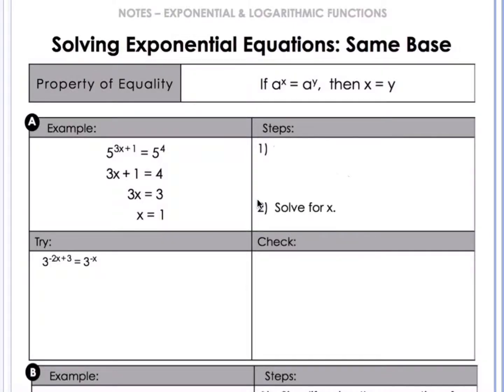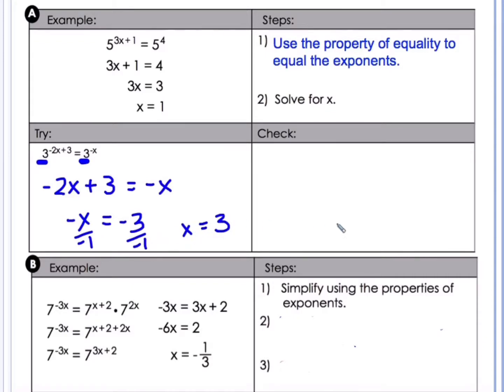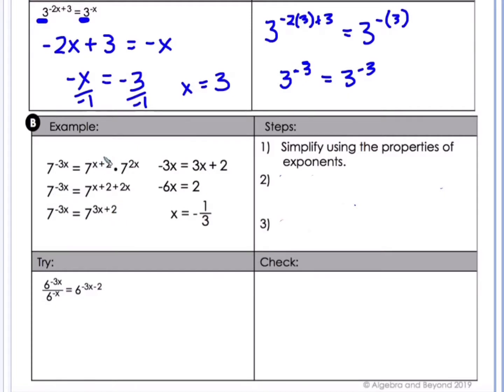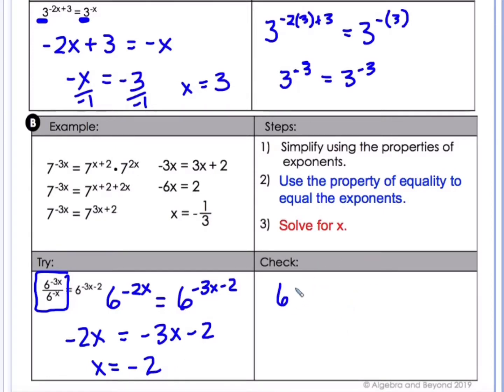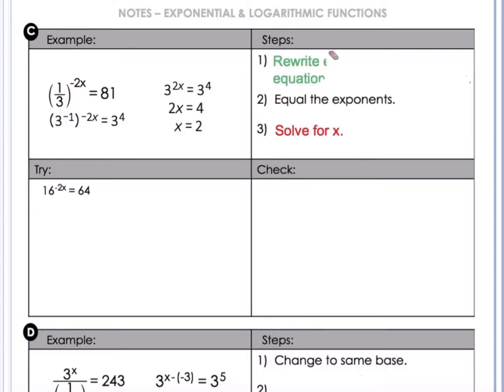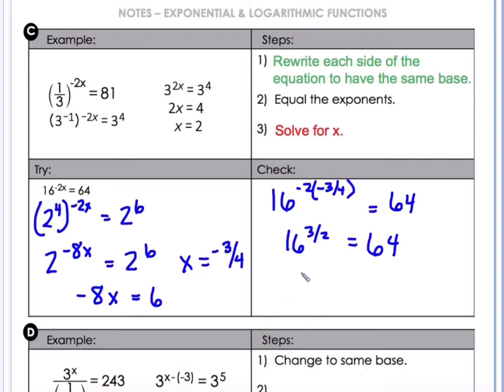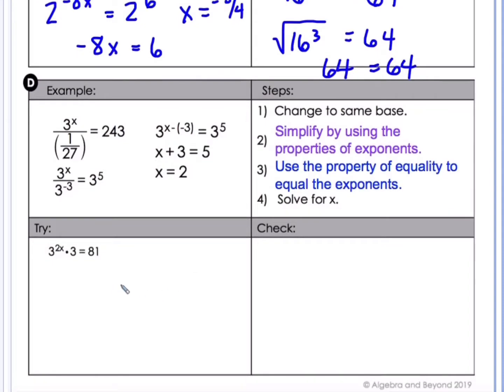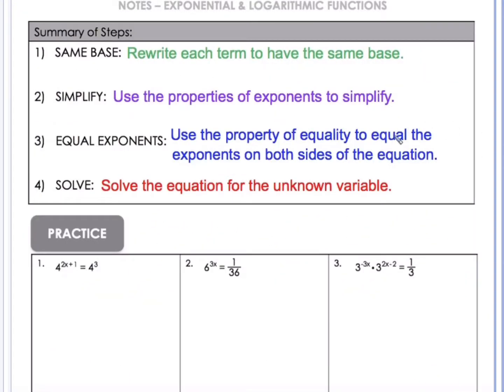Solving Exponential Equations with Same Base | Algebra 2 Lesson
This Solving Exponential Equations Lesson covers exponential equations with the same base in a creative, comprehensive, and clear way. This video includes the guided notes and practice portion of the exponential functions lesson.